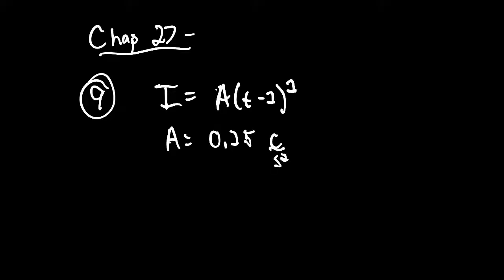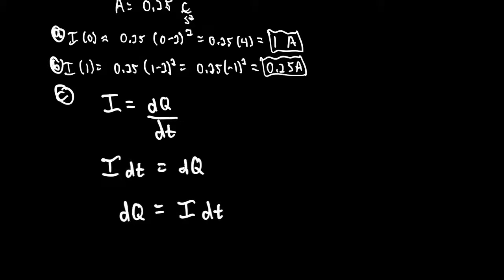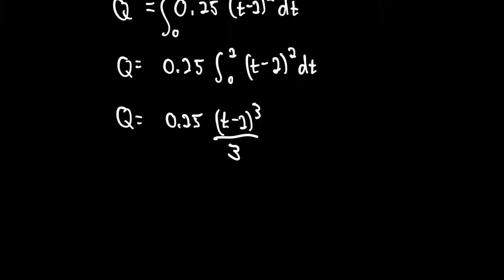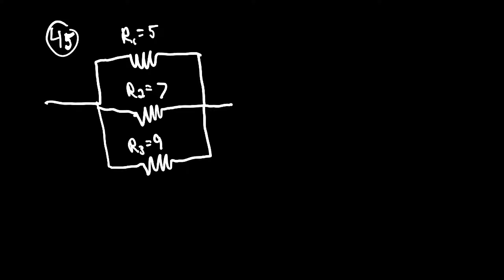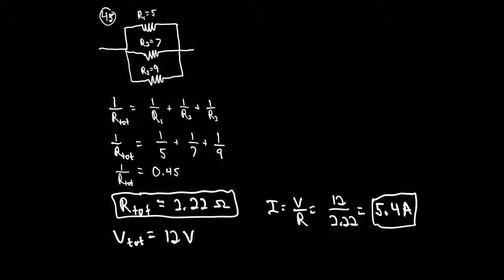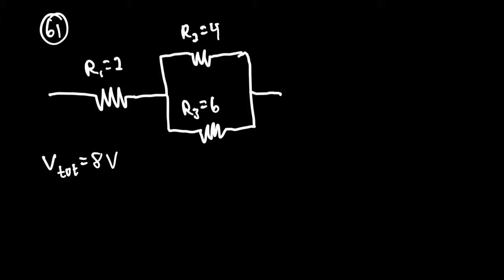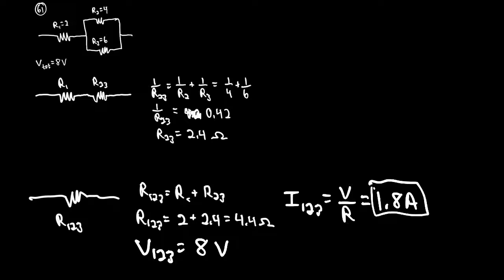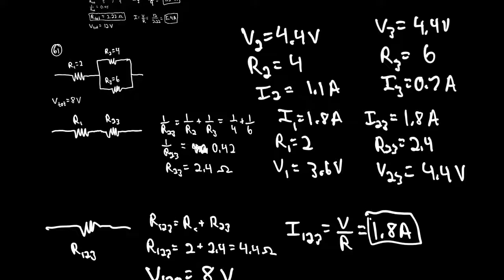PHYS 272 Chapter 27